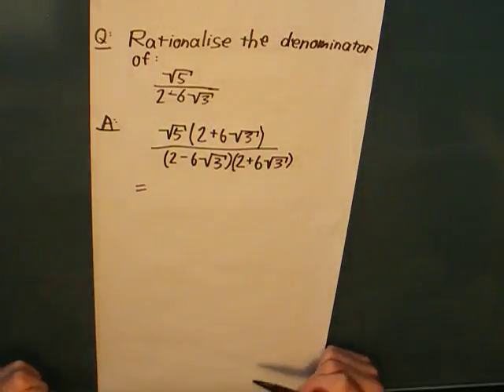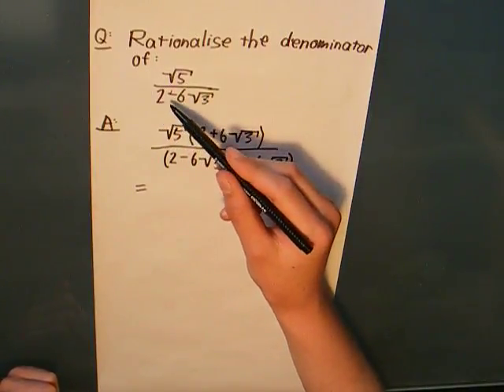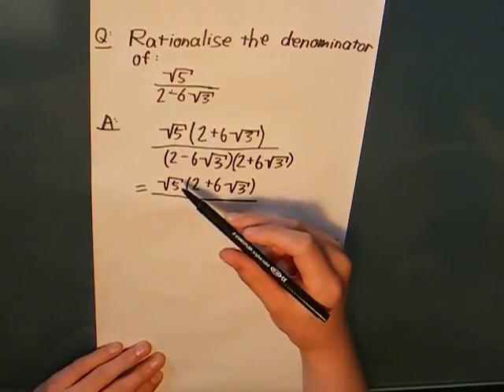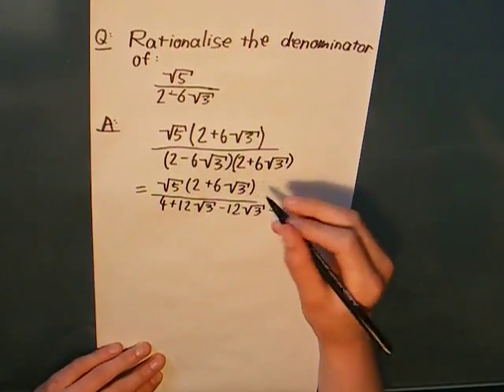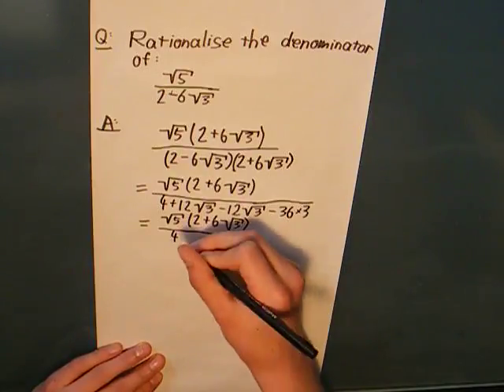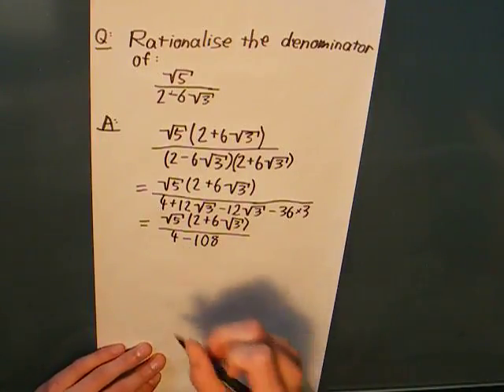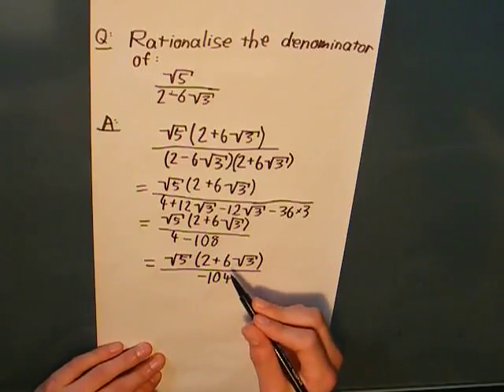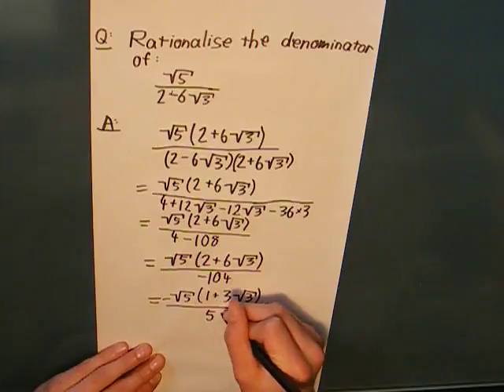Rationalising the denominator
This is a worked example on how to rationalise the denominator in a surd fraction.